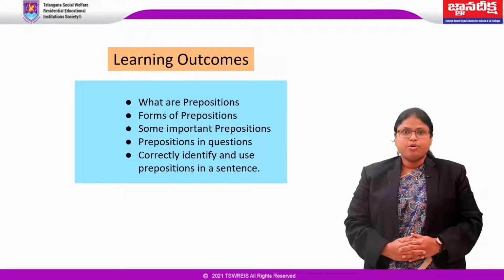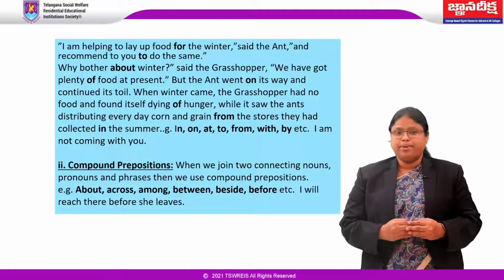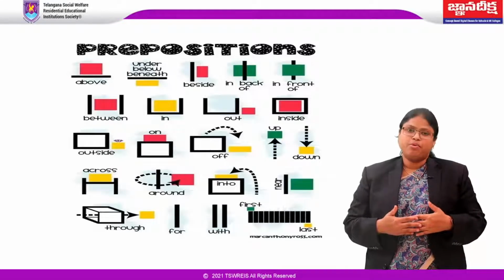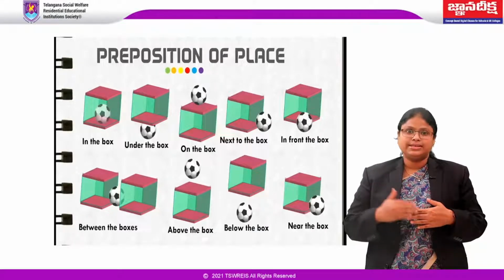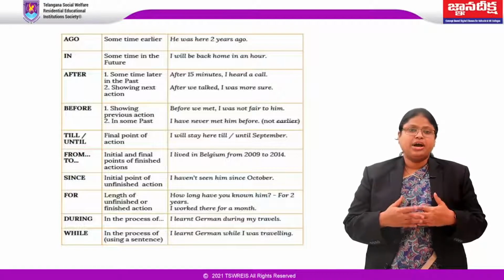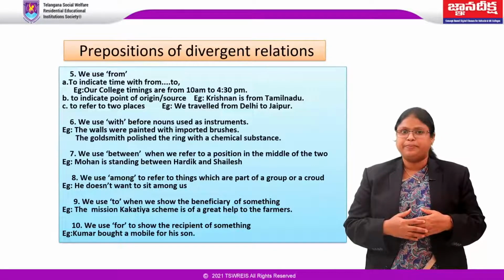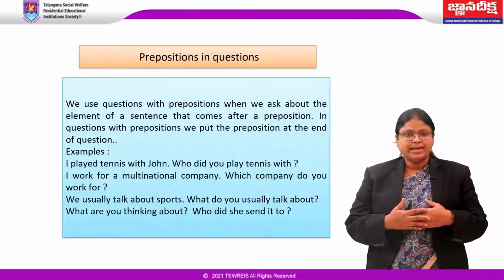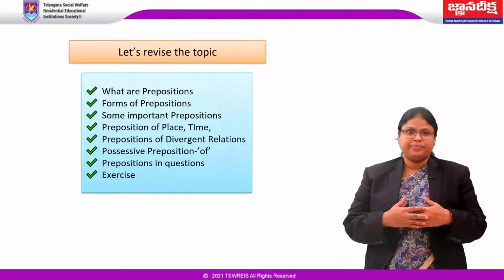TSWREIS -GNANA DEEKSHA -PHASE 3(DD)||ENGLISH- PREPOSITIONS||XI||Mrs.T.Swetha